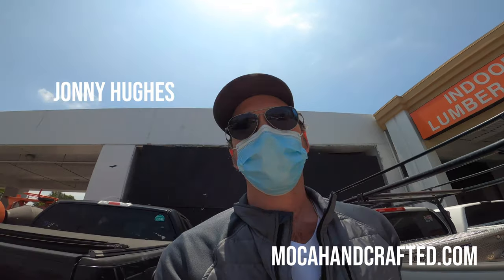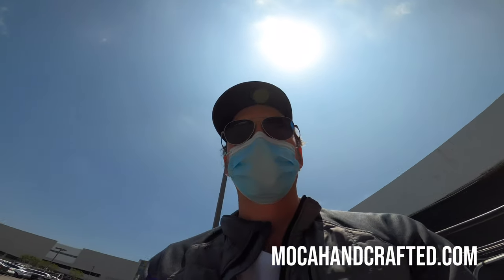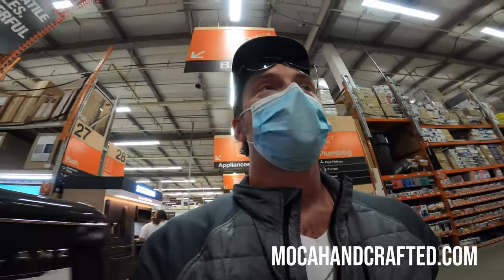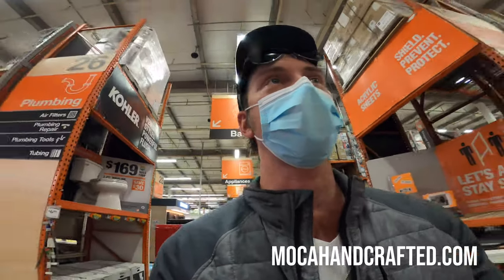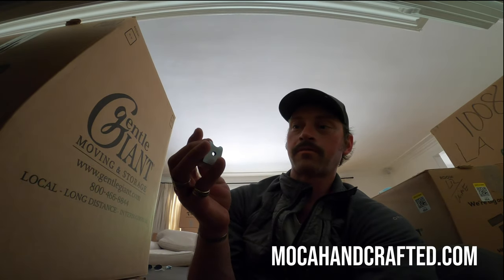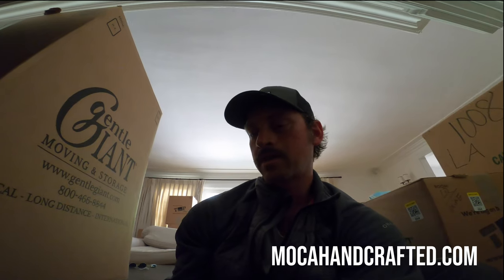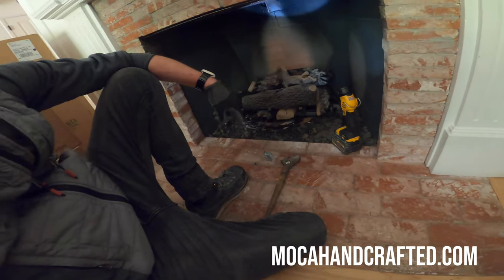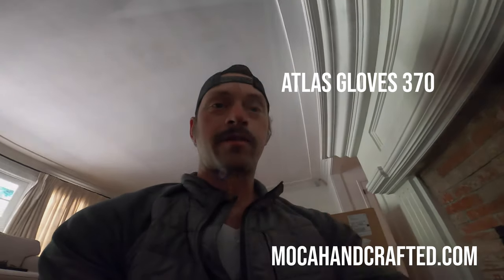Damper Clamp?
Explains what it is and how to install a Damper Clamp. The little life saving device known as a Damper Clamp.